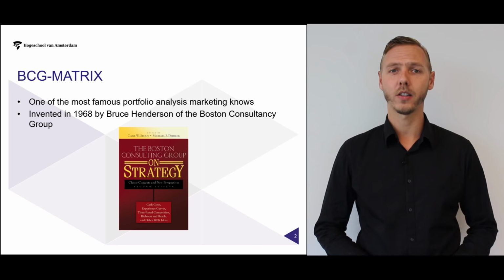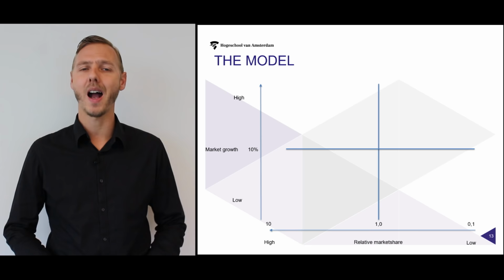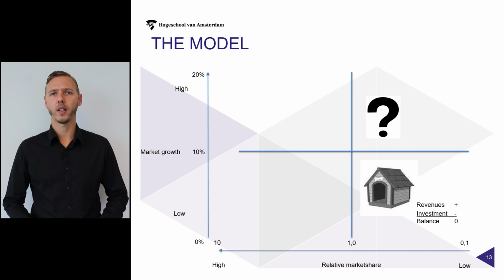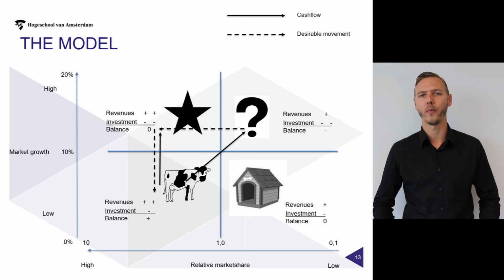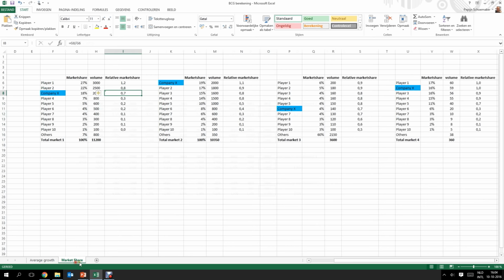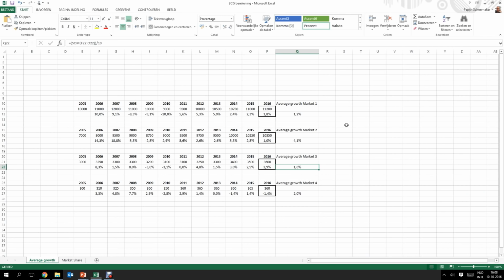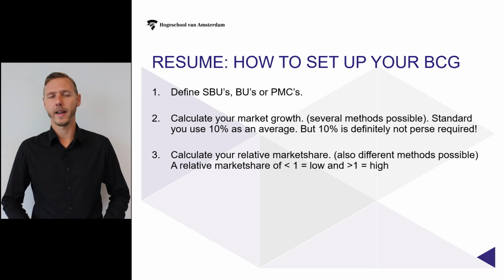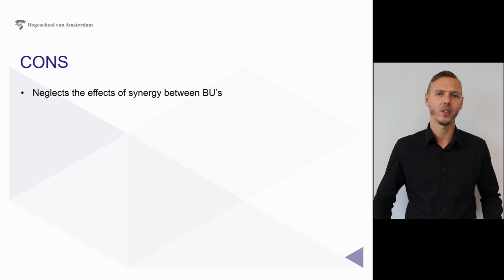The BCG model explained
Thanks!

In this webinar I explain the BCG (Boston Consultancy Group) matrix. I explain how to use it, fill it in, calculate relative market share and the pro's and con's of the model.

In 2014 The Boston Consultancy Group came up with a revised model of the original model which was invented in 1968.

If you have any suggestions for other models which you would like to have explained, please leave them in the comment section below.